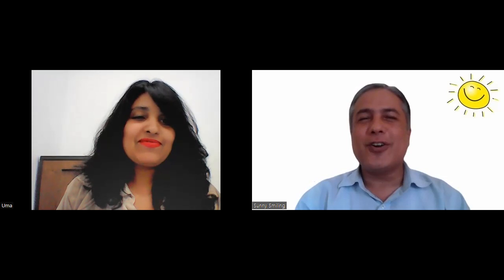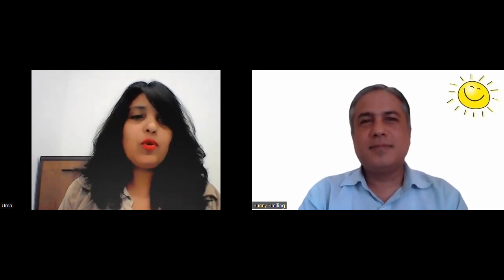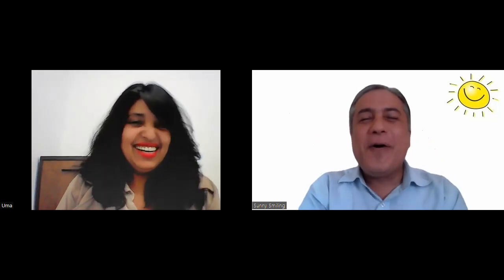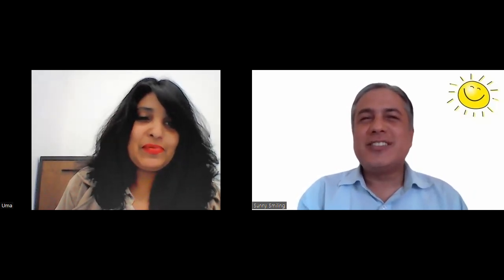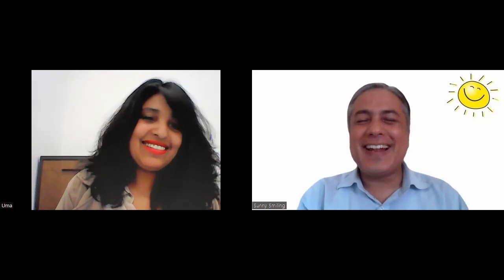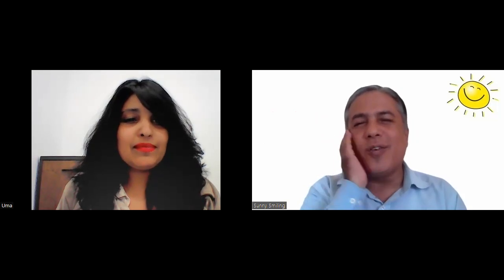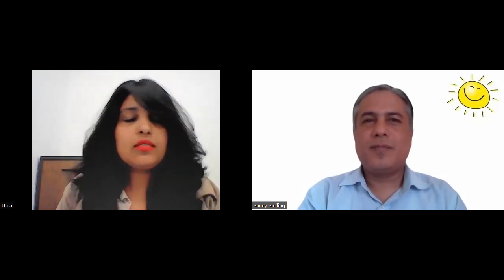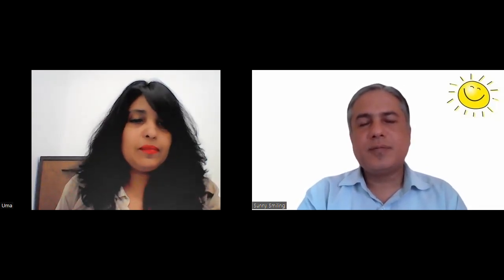Happiness Talk with Uma Chandrakala, Early Years Advisor, Episode - 32